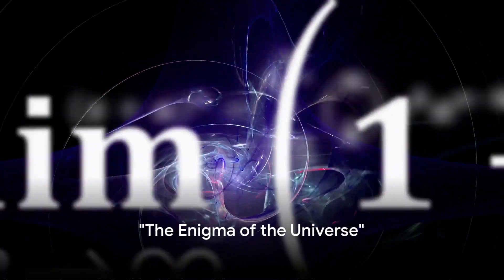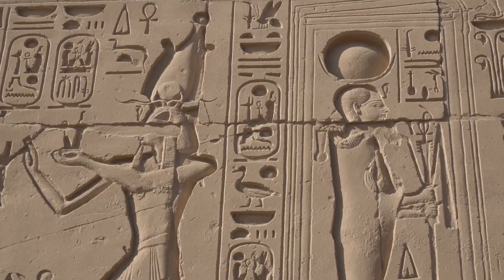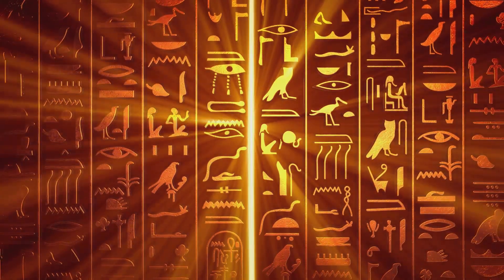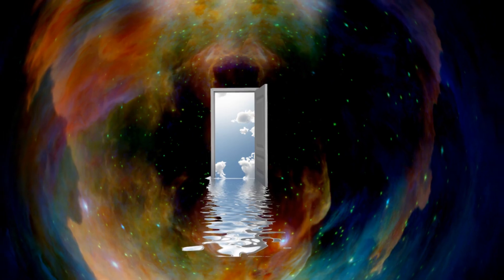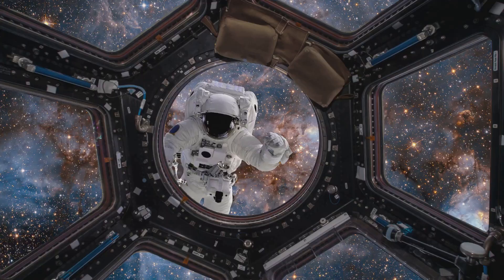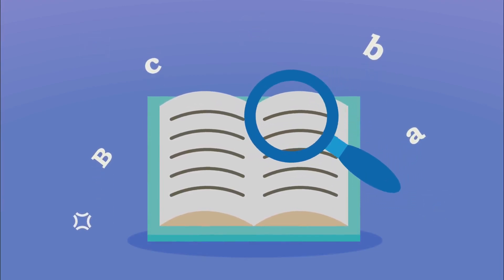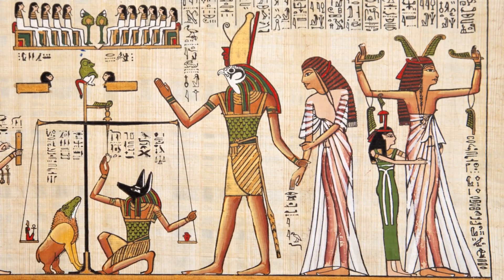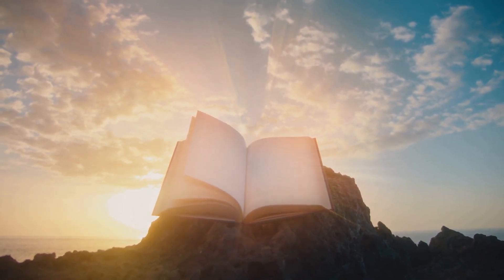How One Line in the Oldest Math Text Hinted at Hidden Universes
Have you ever wondered if there's a hidden universe we're not aware of? Join us on a mind-bending journey as we explore the concept of hidden universes and the clues they might leave behind. From the depths of mathematical equations to the theories of great minds throughout history, this video will challenge your perception of reality.